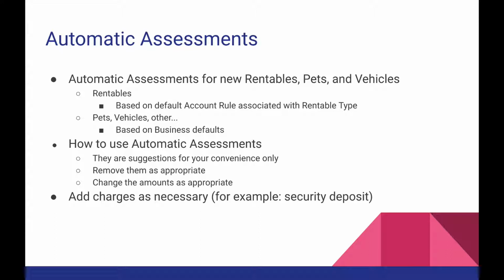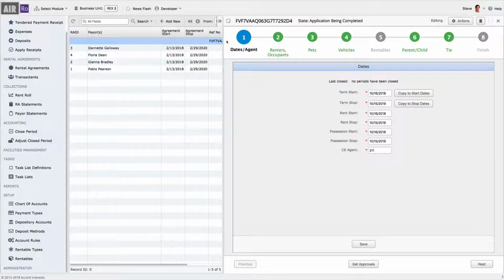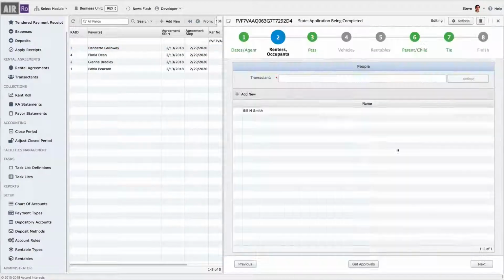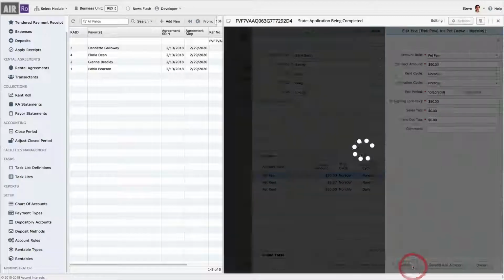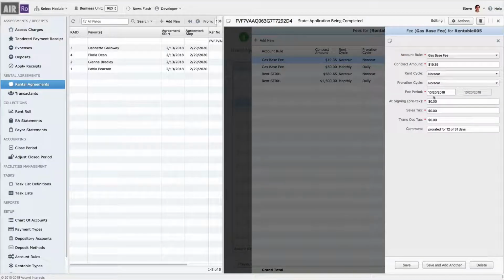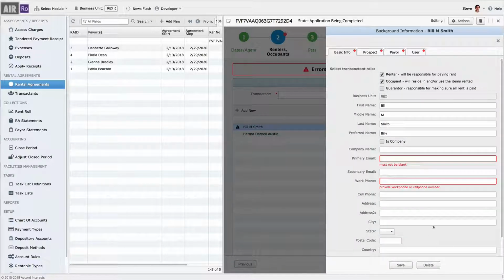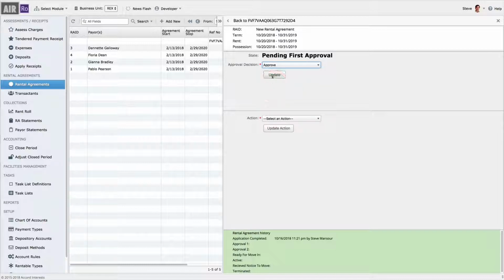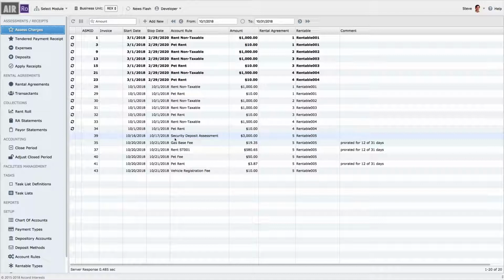AIR Roller Rental Agreements: Part 2 - Create A New Rental Agreement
This tutorial goes through creating a new Rental Agreement from scratch.